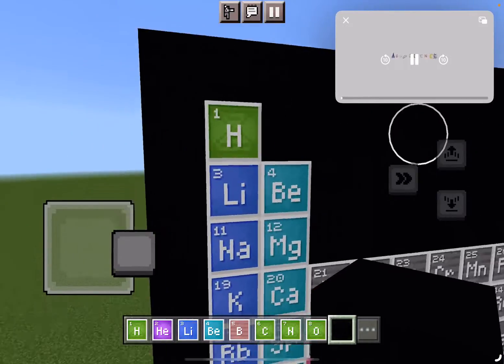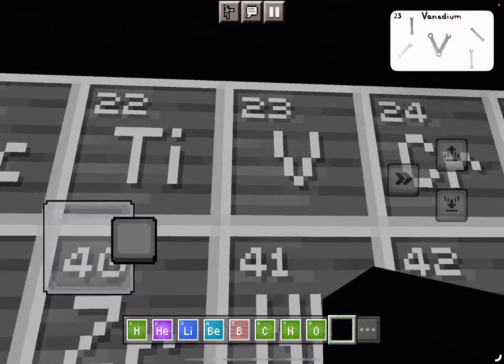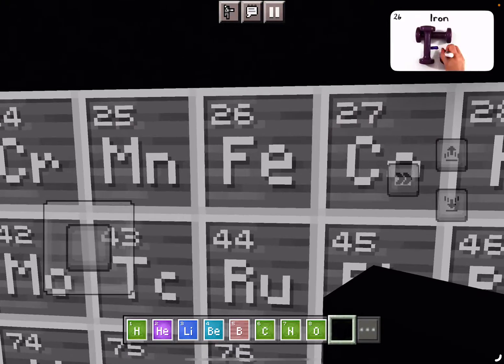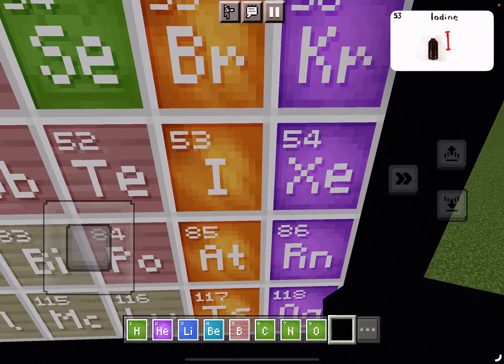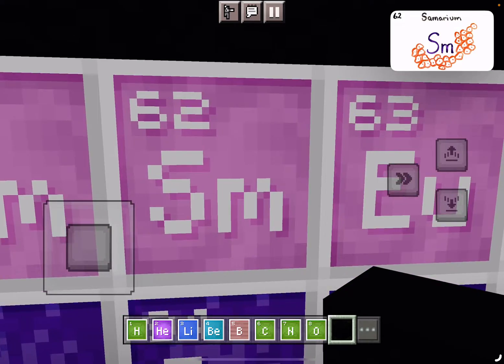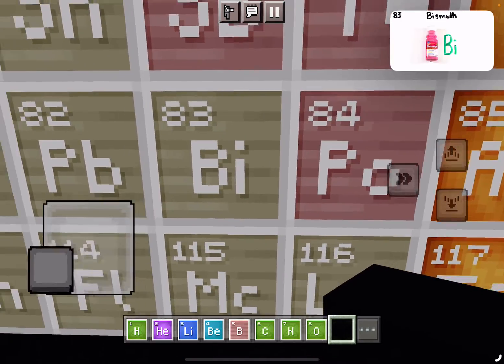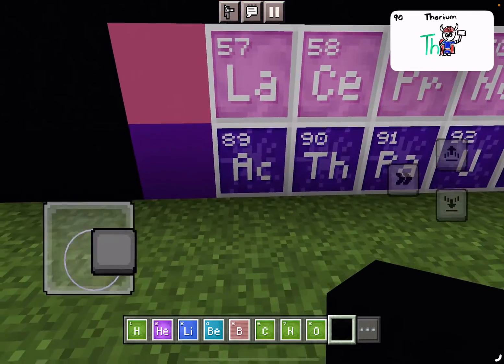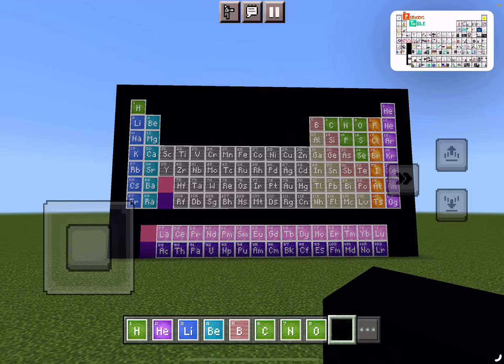the periodic table song but it’s in minecraft education edition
credits to @AsapSCIENCE